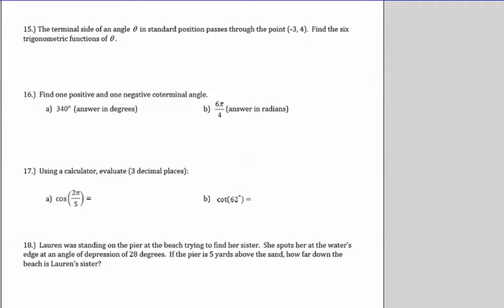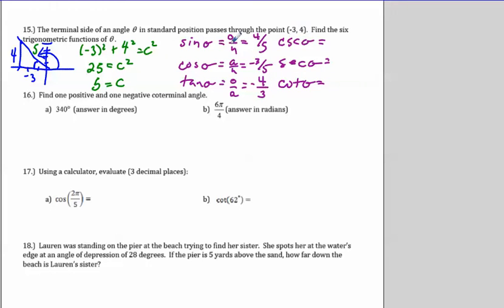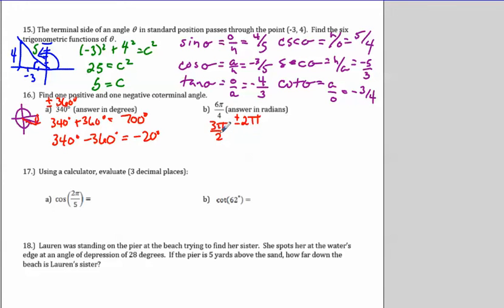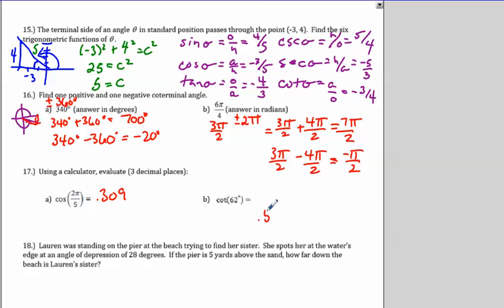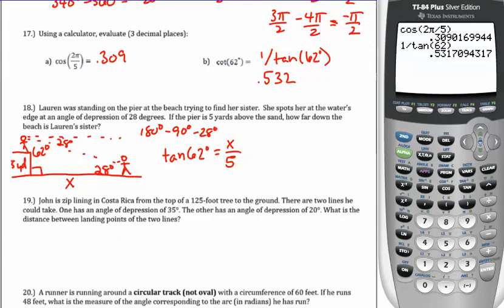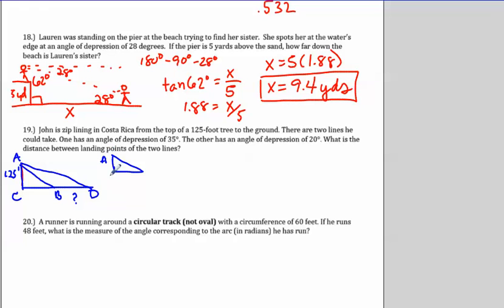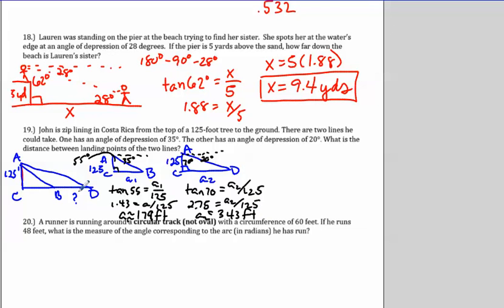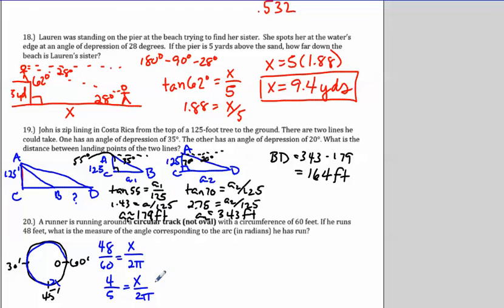U1 Review Page 4 Coterminal, Calculator, Real World